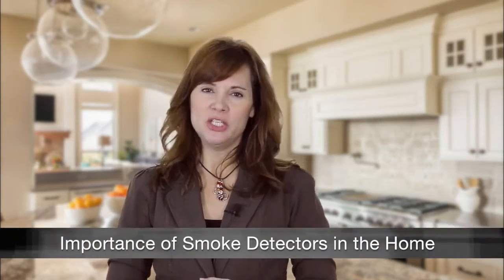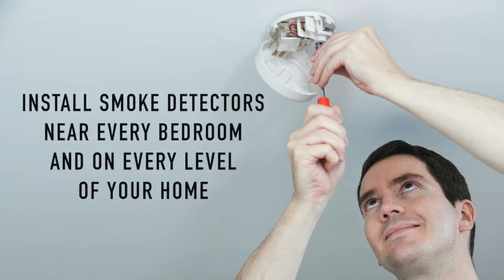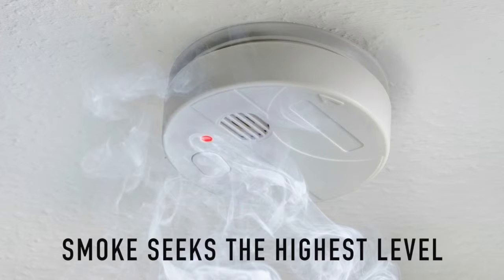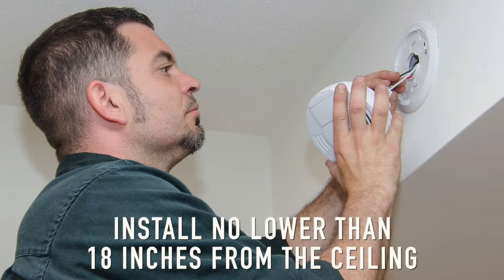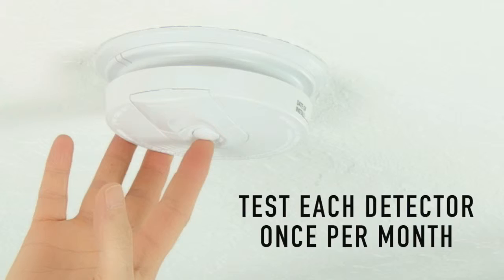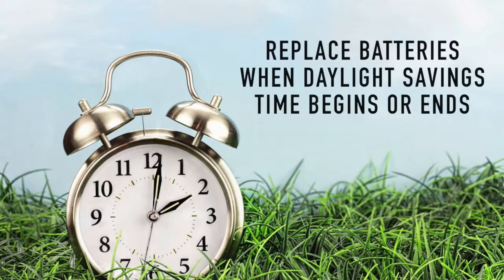Importance of Smoke Detectors in the Home